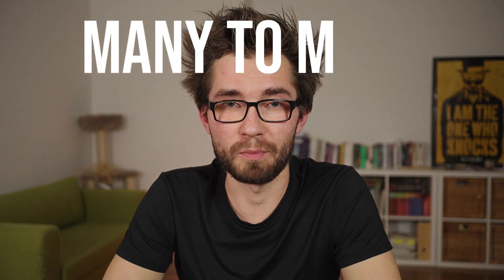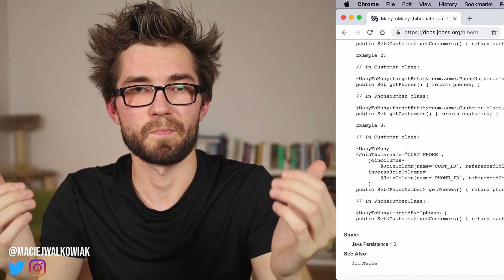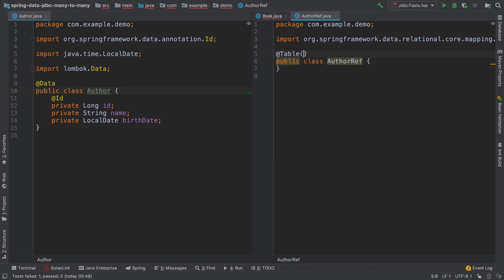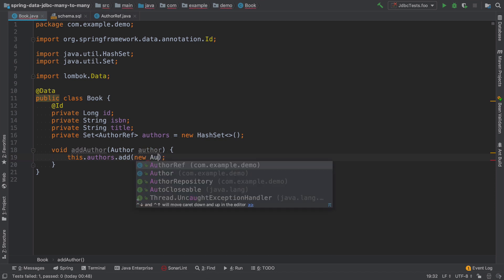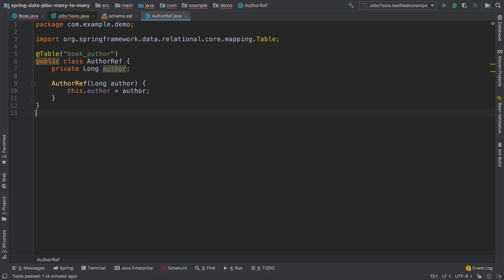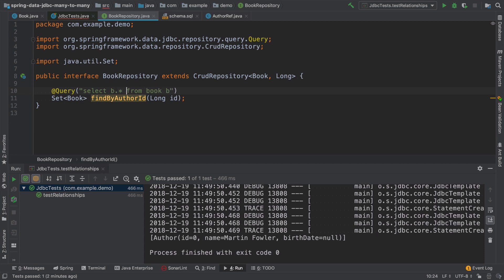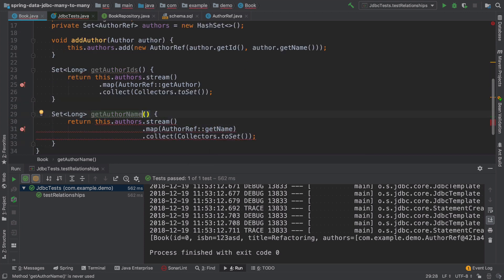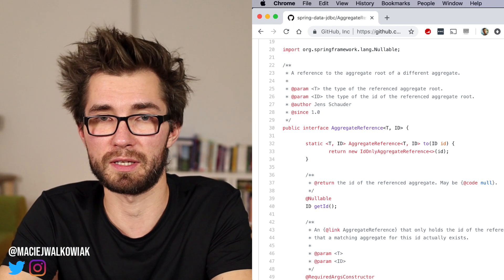Spring Data JDBC - Many to Many Relationships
Learn how to implement Many to Many relationships with Spring Data JDBC - what are the options and what are the tradeoffs.

In my channel I discuss things I believe are relevant to either Java & Spring beginners, or advanced developers who want to stay up to date. Feedback is very much welcome, either here in comments or on Twitter